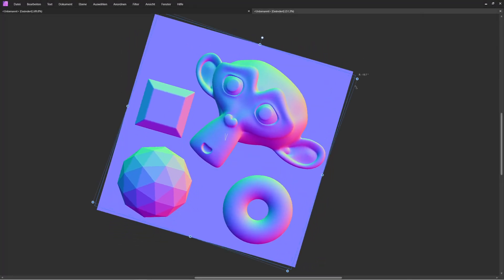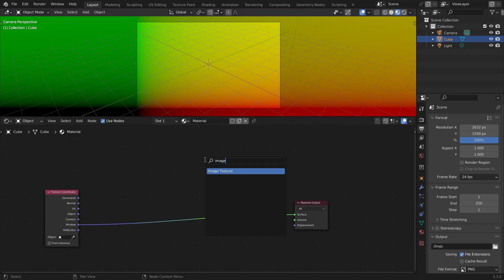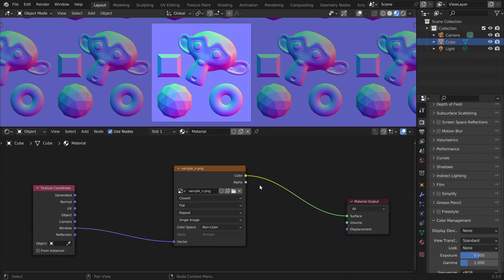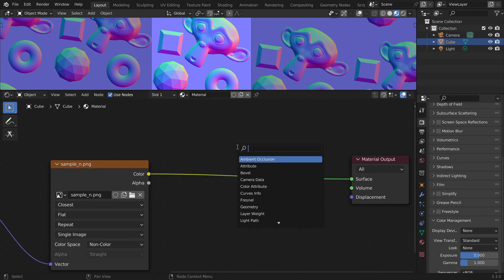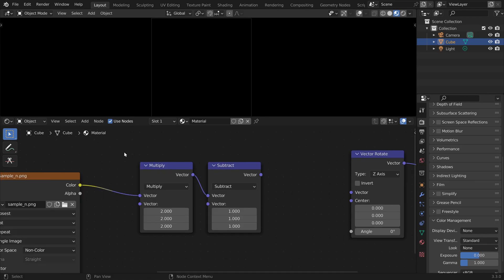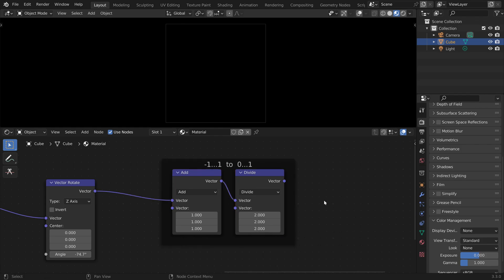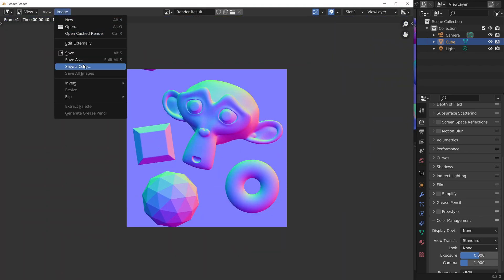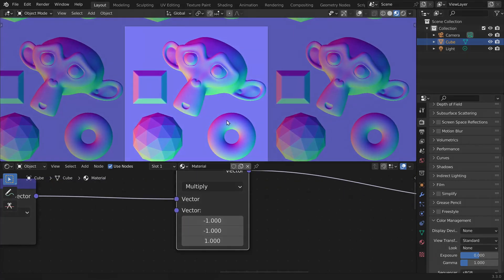How To Rotate A Normal Map Correctly (Blender Tutorial, Textures)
This tutorial shows how to rotate normal map textures correctly - using Blender math nodes.
This time I used the window coordinates (Texture Coord node) because this way we can easily make the image fit the screen - no matter the aspect ratio. (without manually setting up the camera above a plane) We also do not need to disable the antialiasing because the window coordinates stay the same for each sample.
The reason I used the cube instead of the sky: The sky is not beeing rendered in the material preview mode (which I prefer over the rendered viewport mode)

I used Blender v3.3.0 for this video.